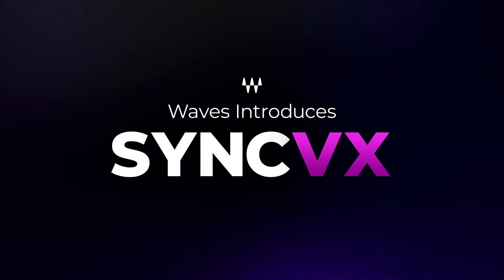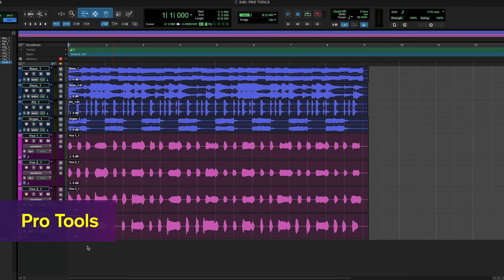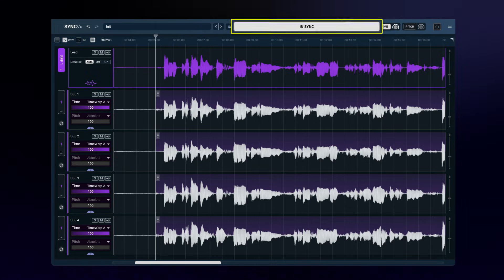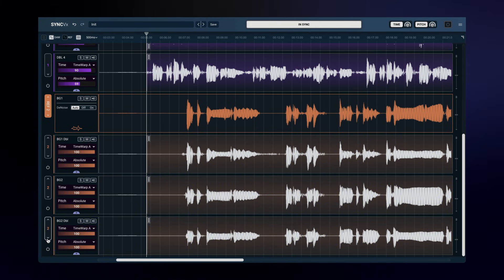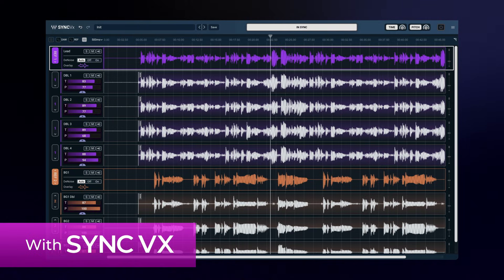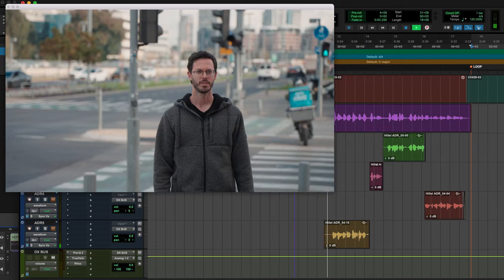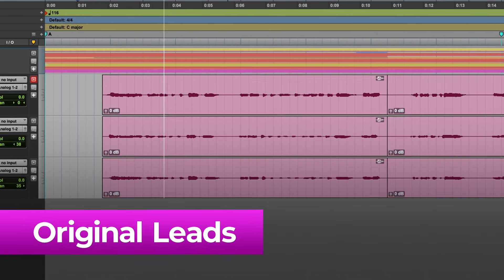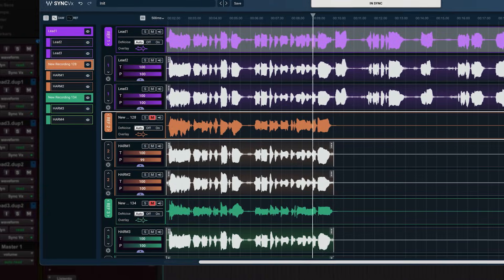How to Use Waves Sync Vx ARA Plugin with Pro Tools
Waves Sync Vx lets you unclutter all your vocal tracks in seconds, automatically locking the time and pitch of multiple vocal tracks to your lead performance to save hours of manual editing to sync backing vocals or align re-recorded dialogue. With ARA support, you can now use Sync Vx to manage your entire vocal arrangement in Pro Tools without having to roundtrip audio.